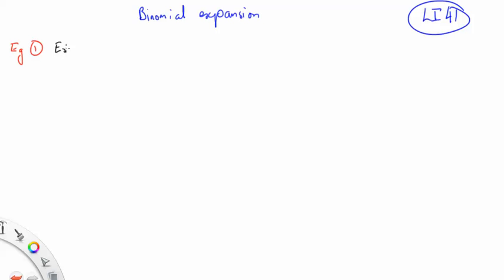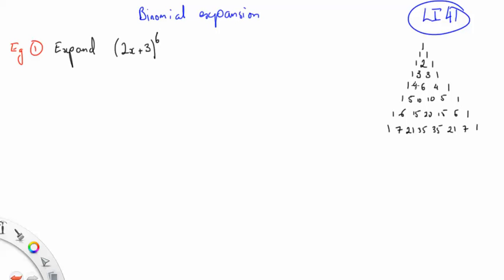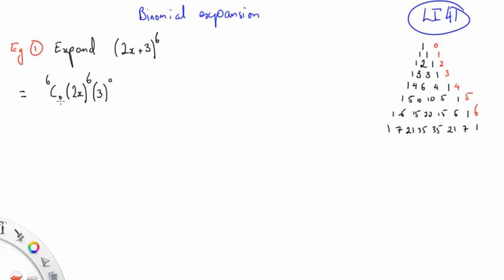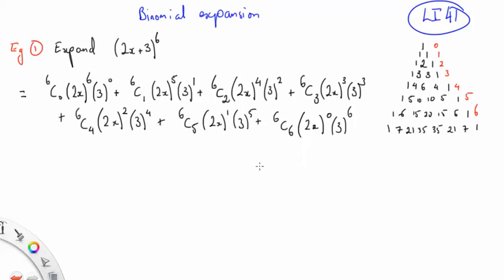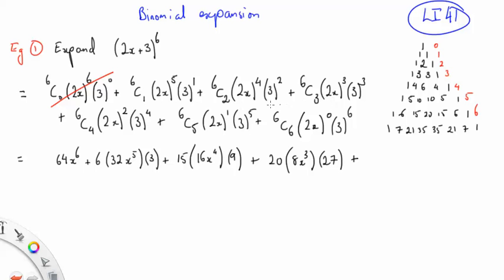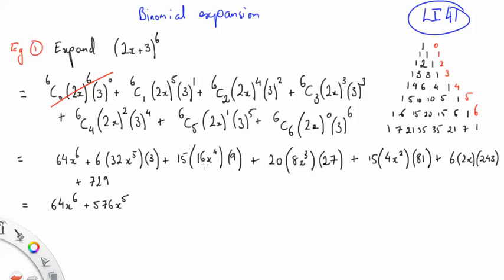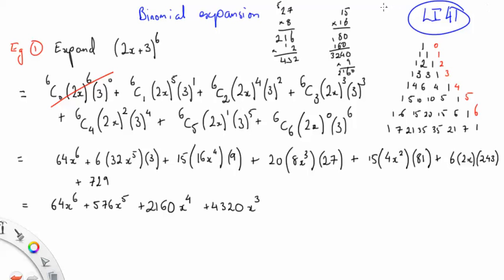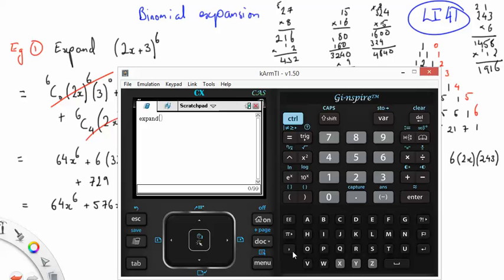41 Use the binomial theorem and relate it to pascal's triangle